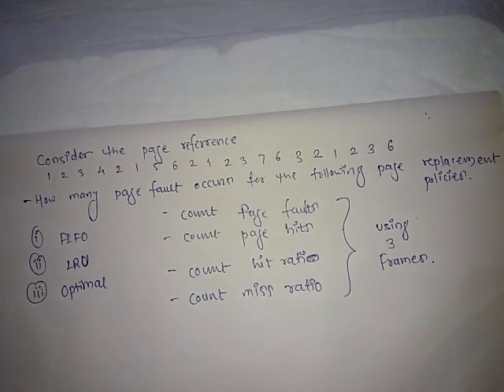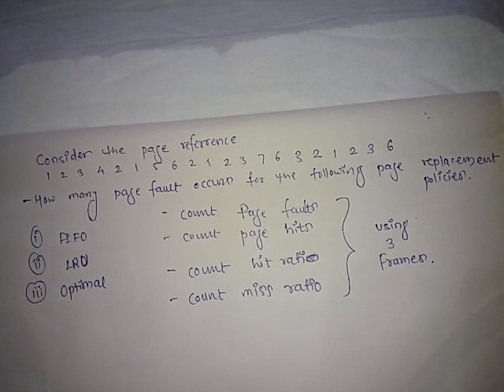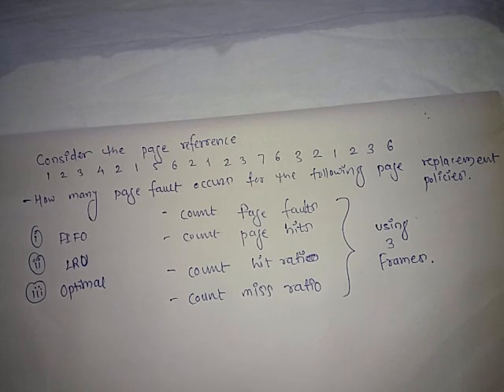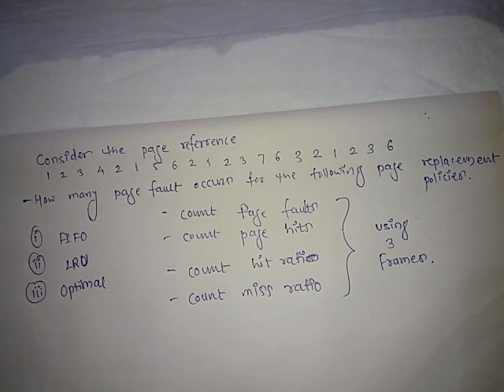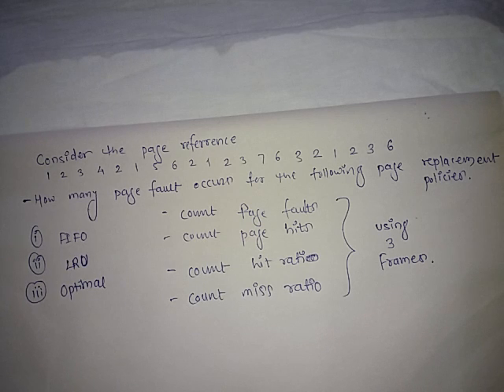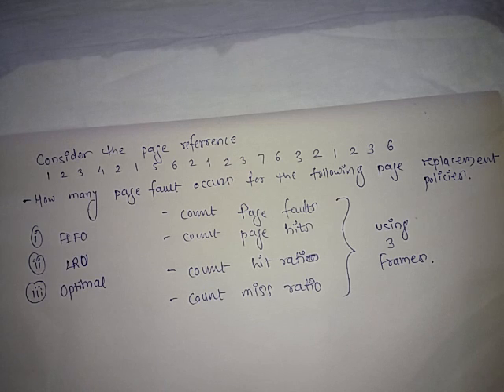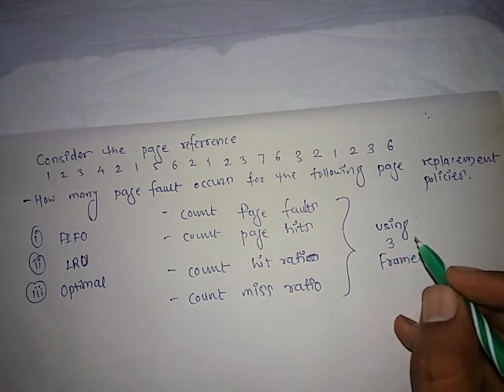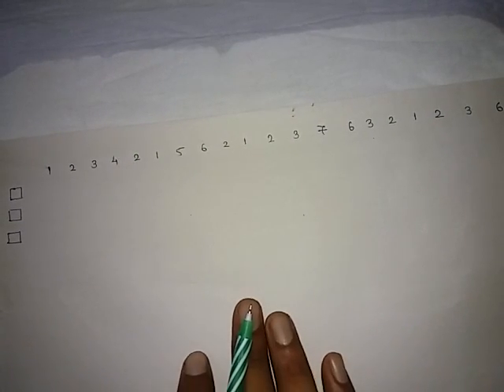First In First Out Page Replacement Algorithm(FIFO) | Operating Systems | Memory Management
First In First Out Page Replacement Page Replacement Algorithm(FIFO)

operatingsystemseries-1
operatingsystemseries-2

Page replacement Algorithms | FIFO | Example | OS